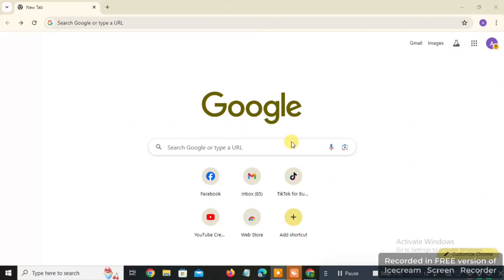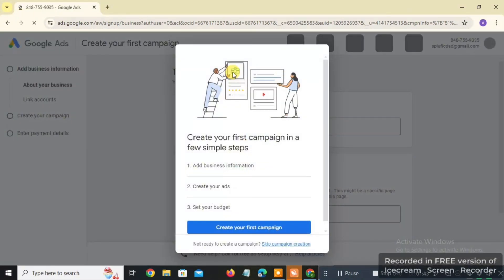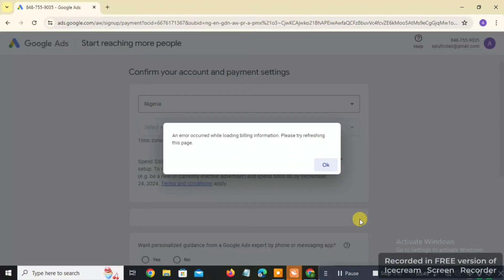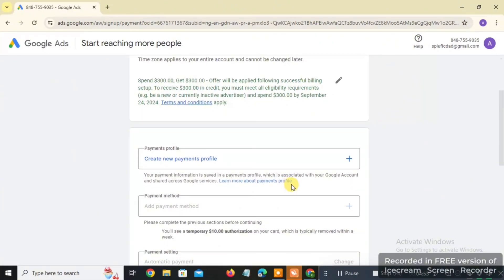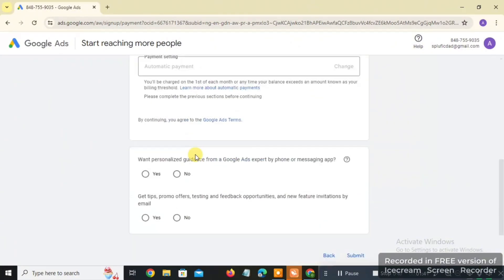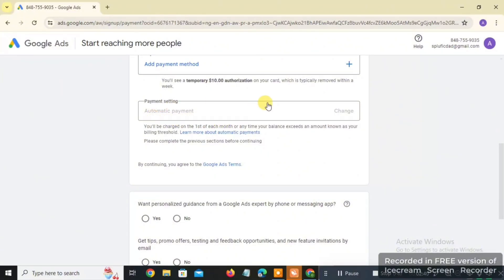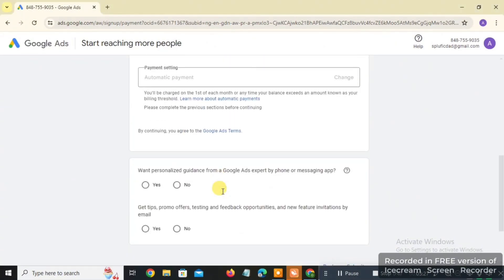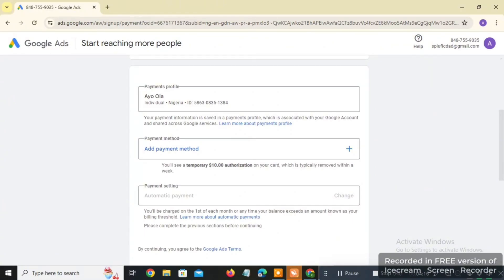How to create google ads account (google ads for beginners)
In this video I will show you How to create google ads account and this is the best google ads for beginners course on YouTube , you will also learn how to create google ads account in Nigeria, how to run ads on google , how to do google ads , how to setup google ads